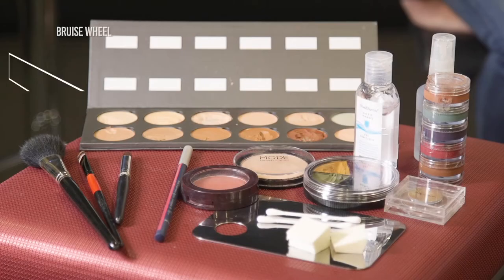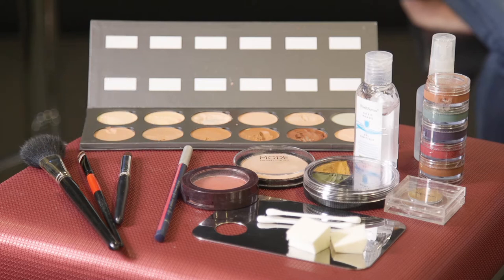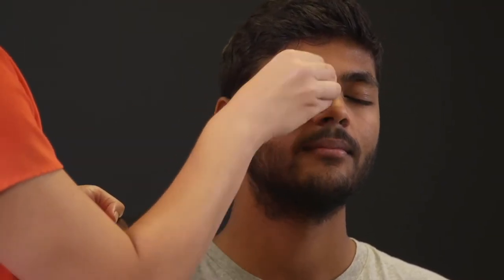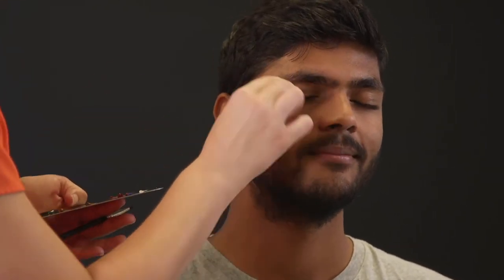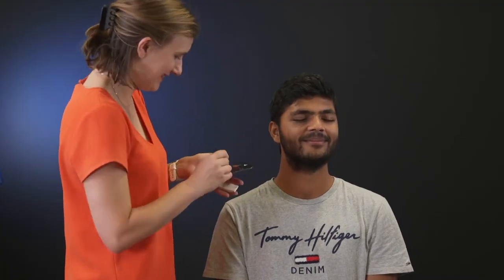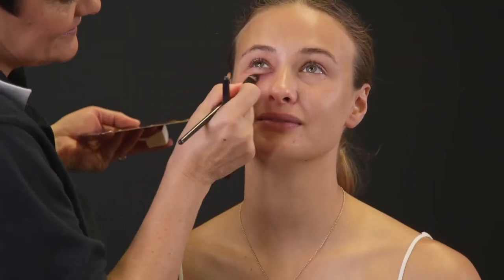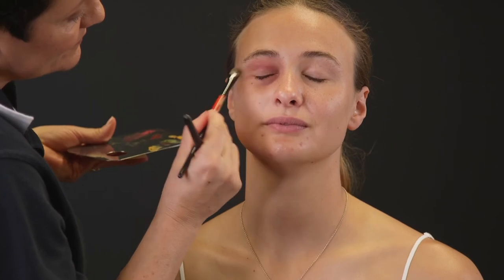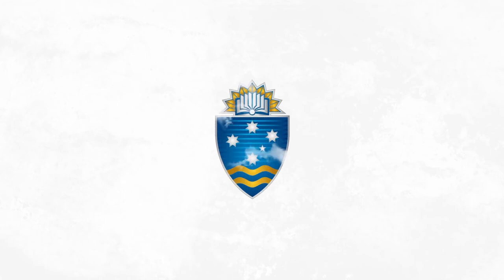Moulage Skills: Black eye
In this short video, we demonstrate how to create the appearance of a black eye for simulations.

Medical moulage techniques date back to the 16th century. Modern day moulage utilises special effects makeup techniques.